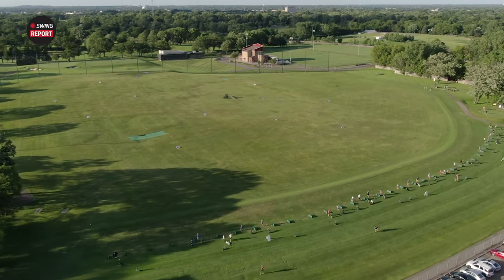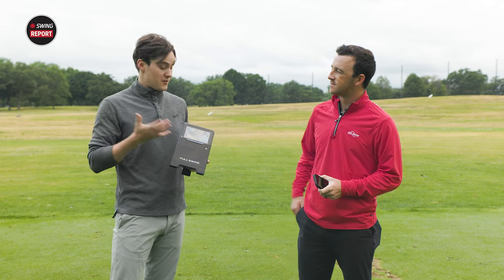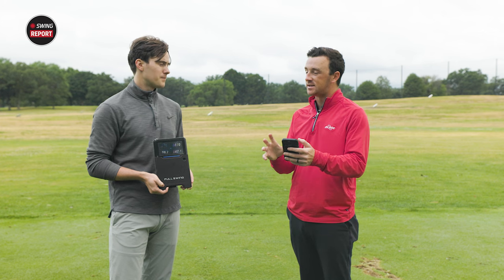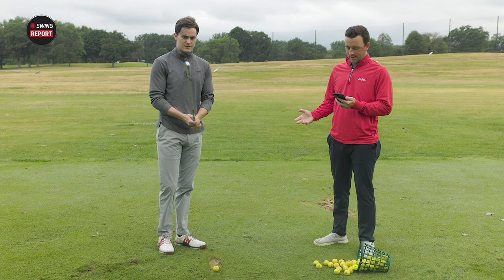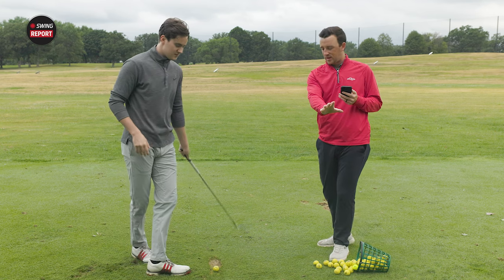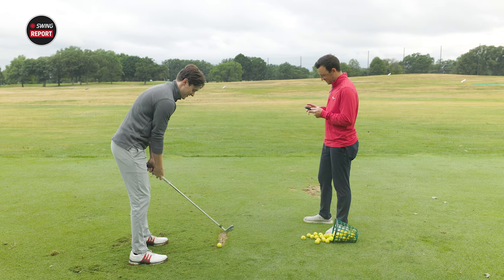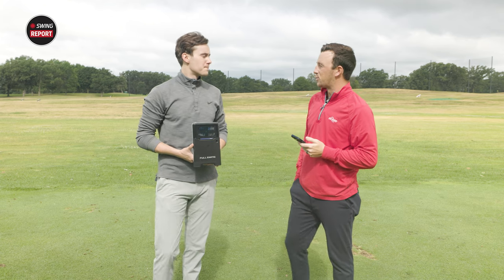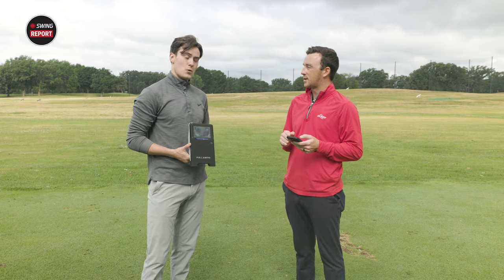Full Swing KIT Golf Launch Monitor | The Swing Report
The new Full Swing KIT Launch Monitor is making a splash in golf, by offering state-of-the-art launch monitor technology and 16 measurable data points at an affordable price point. Tested and trusted by some of the best golfers in the world, including Tiger Woods and Jon Rahm, the Full Swing KIT Launch Monitor delivers everything a golfer needs.

0:00 Intro
1:03 Key Details and Tech
3:39 Testing
10:11 Final Thoughts

In this episode of The Swing Report, 2nd Swing's Drew Mahowald and Michael Geiger discuss and test the new Full Swing KIT Launch Monitor, showcasing all of the features and the ease of use on the mobile app.